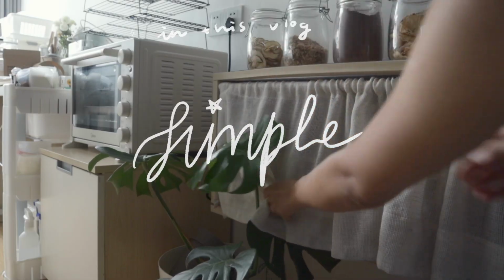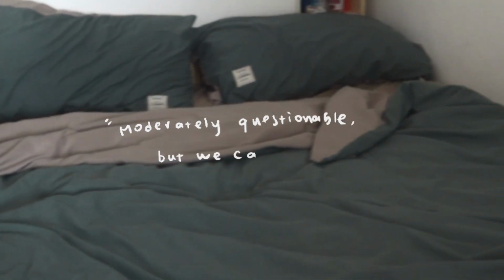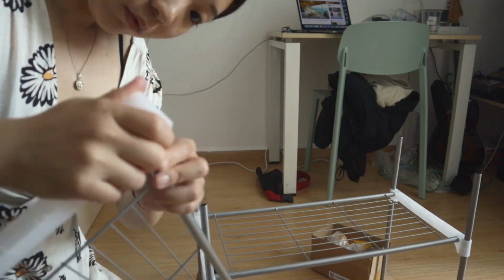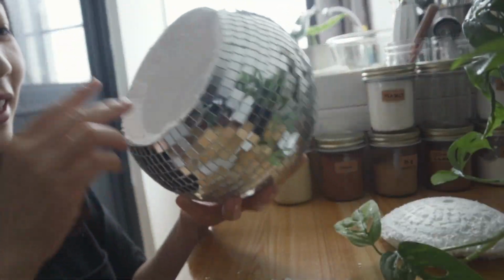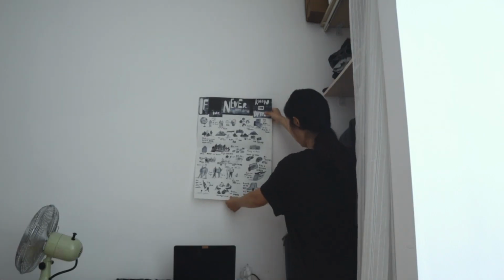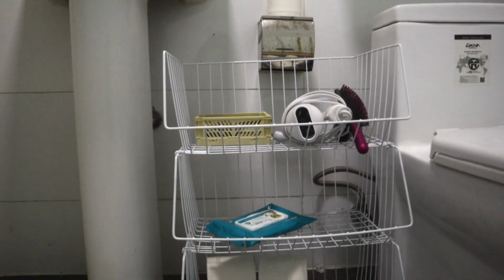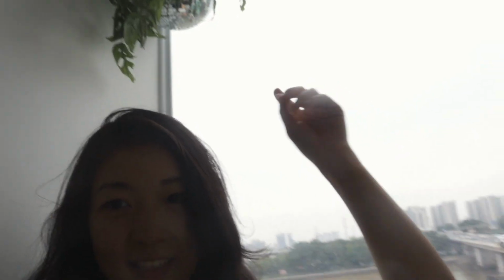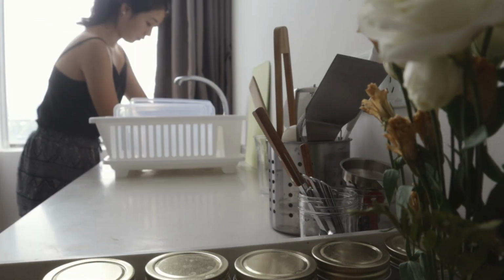*tiny* apartment makeover + tour//simple & renter friendly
In this studio apartment makeover video, I show you how I made simple, inexpensive, and renter friendly changes to transform my small 200 sqft rental apartment into a cozy and aesthetic home.

I also take you on a tour of my tiny studio apartment, walking you through how I've created more space and made aesthetic improvements to the entry way, bed area, desk, and kitchen.

I decided to work with limited resources, and not go all out with this apartment makeover because we are only going to live at this apartment for a very short time. If you are looking to make quick and easy changes to a short term rental like a dorm or a sublease, this is the video for you.

🍪 SMALL BATCH COOKIE CO.
i have a cookie company!!!
if you live in china, here's a link to order *DAMN GOOD* freshly baked cookies from yours truly

☕️ SUPPORT
i can't imagine doing any of these things without you 🤍

🙋🏻‍♀️ HELLO
hi i'm Evelyn. thanks for stopping by!
➭ what do you do? i'm a tech project manager
➭ where are you located? Beijing
➭ what's your weird accent? i grew up in china, and lived in the US for 8 years
➭ why are you in Beijing? COVID threw my entire life off course, so I decided to give up my past life in Chicago, and start over in Beijing

for vlogs about living in China, working in technology, and other adventures of a twenty something trying her best to adult + build a life in Beijing